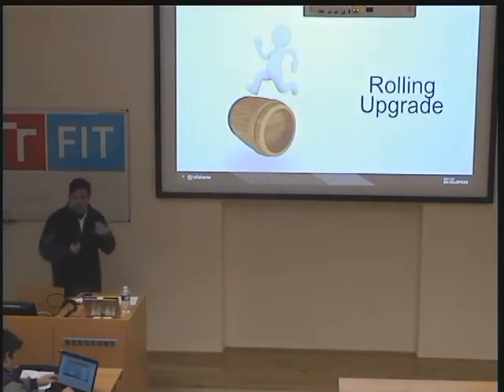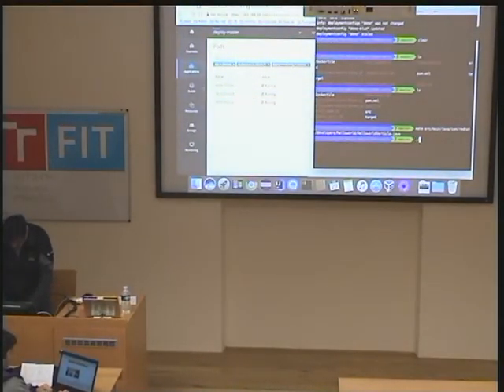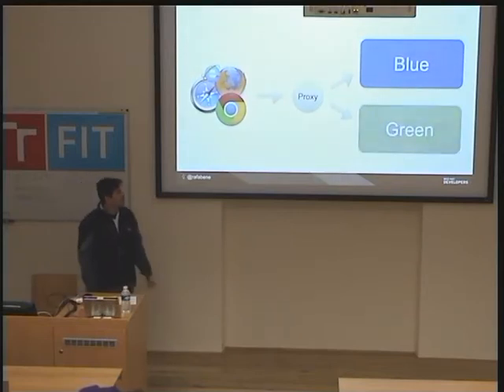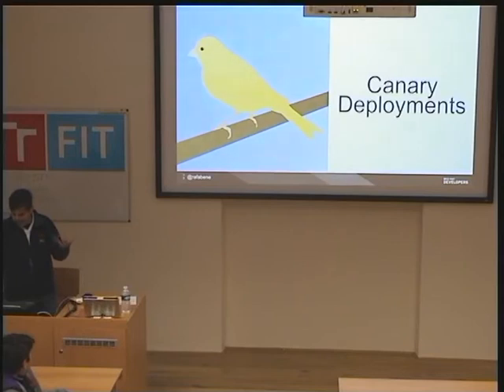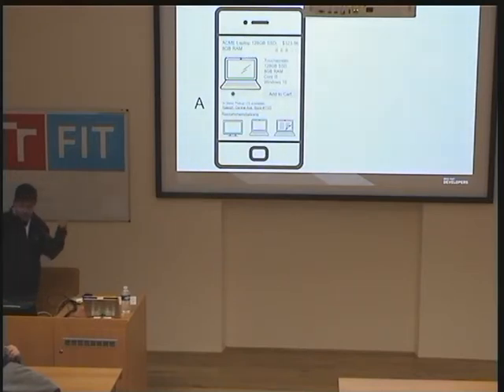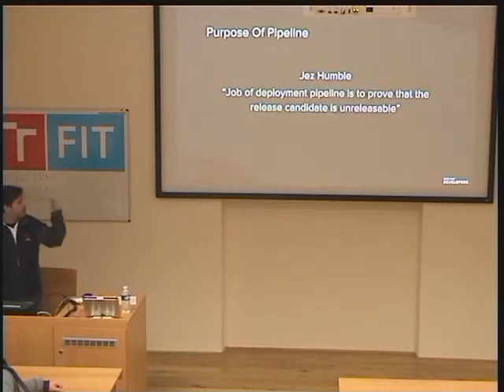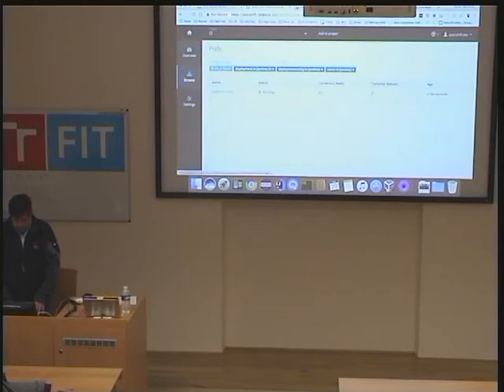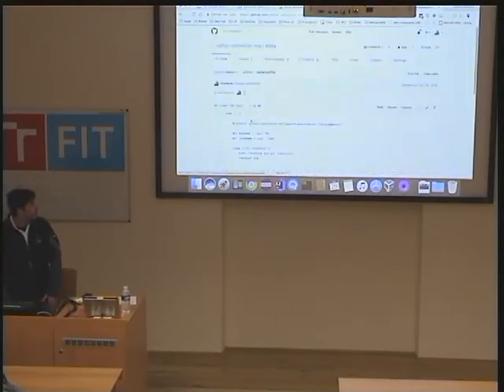DevConf 2017 - Day 3 14:00 -15:00 - multiple cams - The Deploy Master: From Basic to Zero...